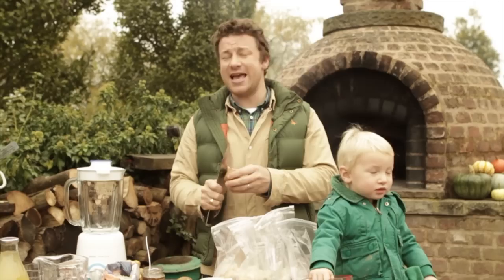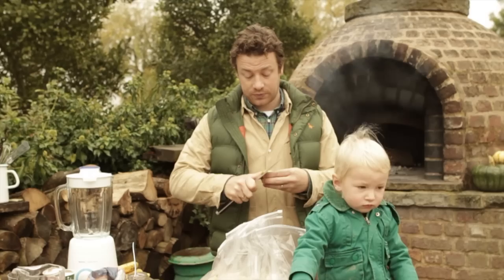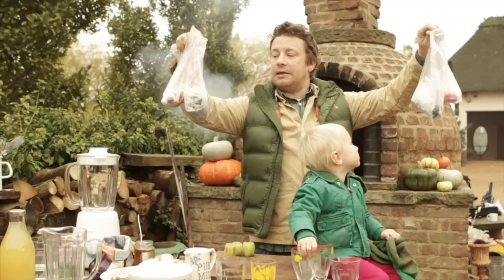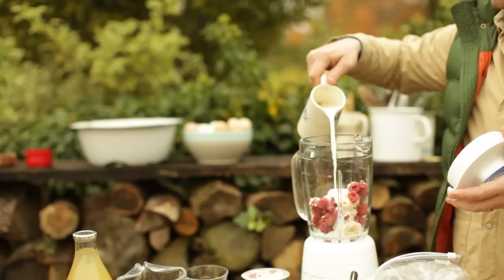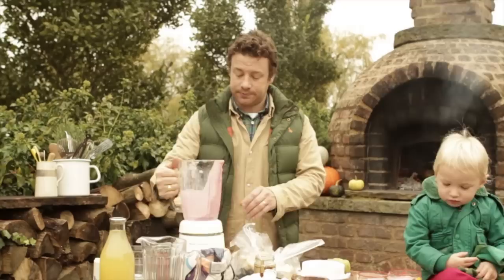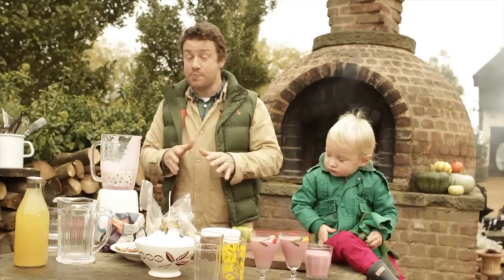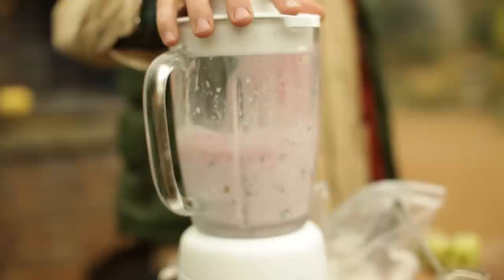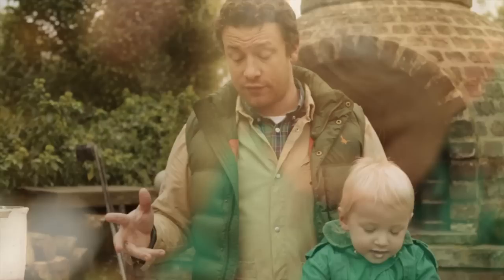How To - Jamie's Perfect Winter Smoothie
Jamie Oliver, with some help from Buddy, shows you how to blend the perfect winter smoothie.